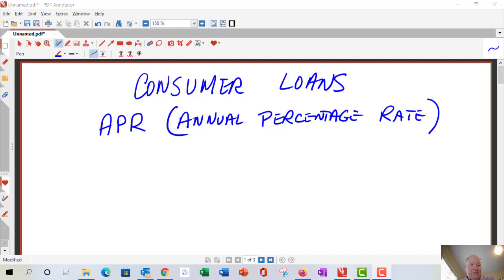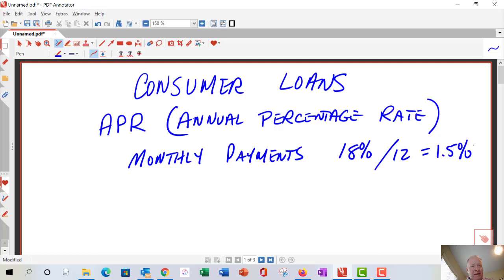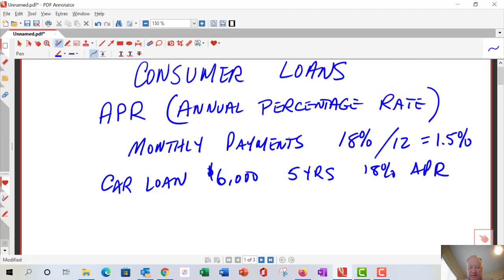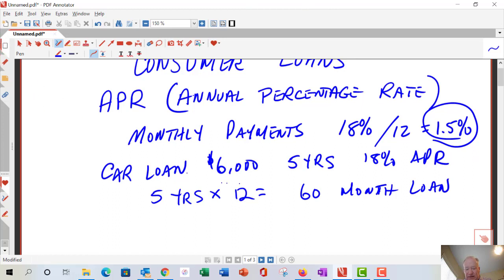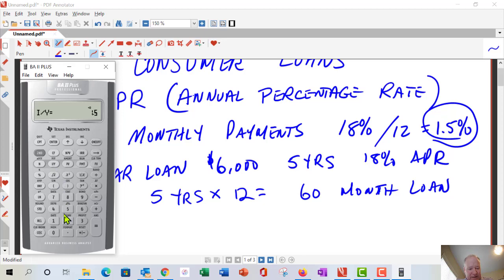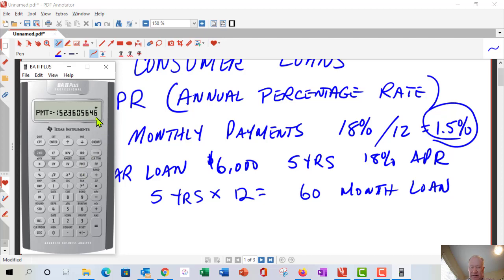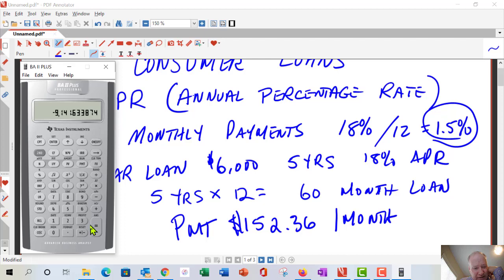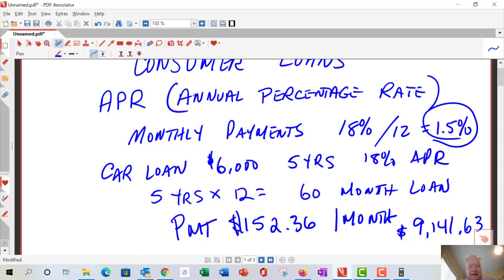Consumer Loans Tutorial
Additional tutorial/practice on computing monthly payments (time value of money)
By Terry Cole, Red Deer Polytechnic